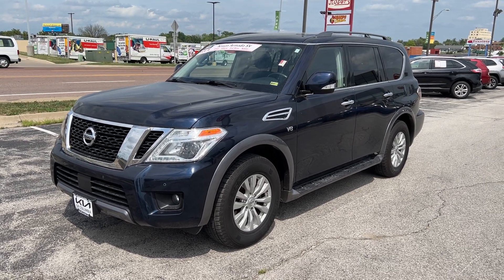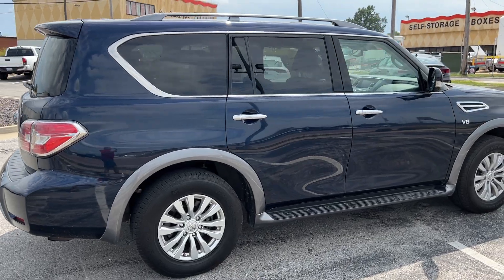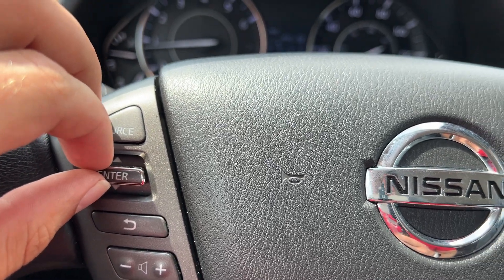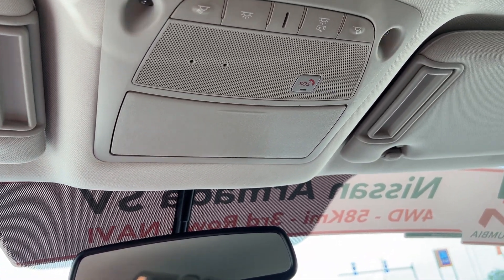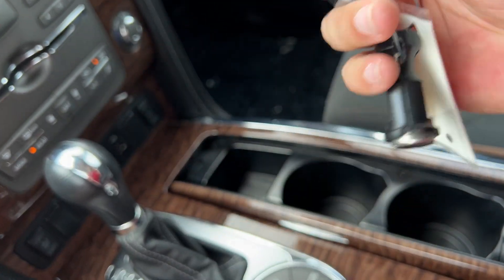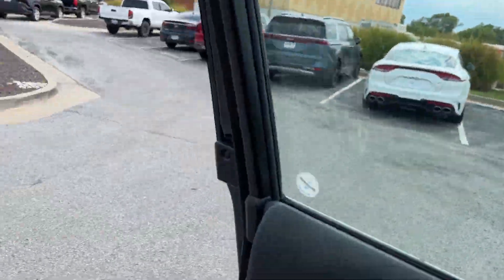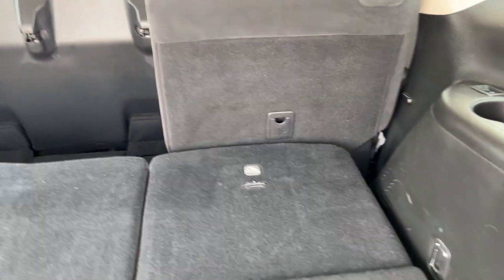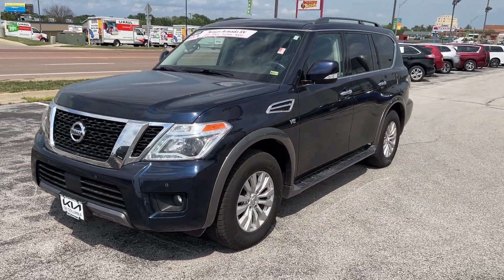2019 Nissan Armada SV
May have said 2018 a couple times on accident!